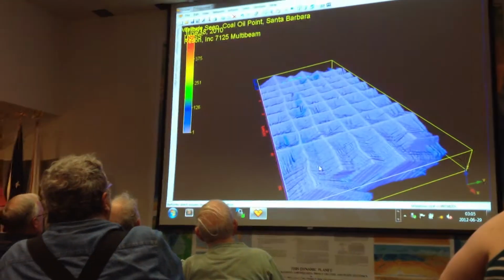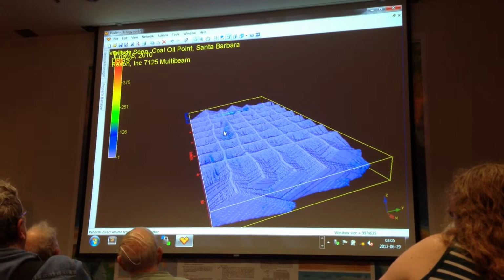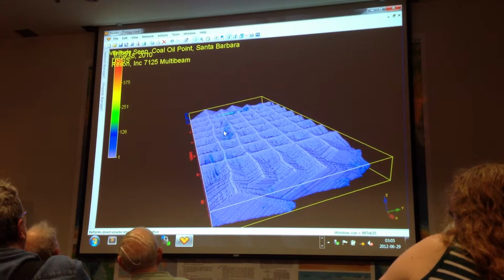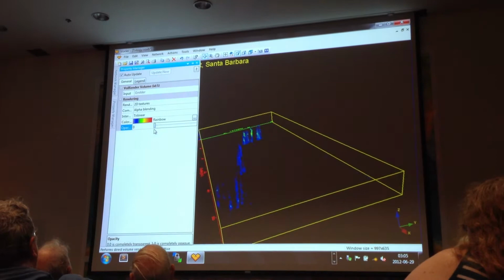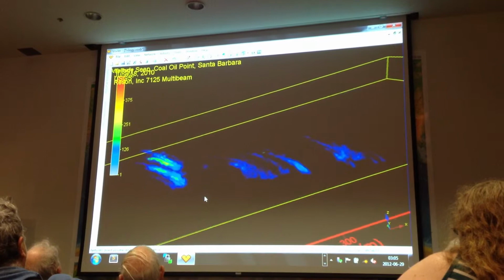David Finlayson showing volumetric visualization of gas seeping from the seafloor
David Finlayson of the USGS presenting at the USGS, Menlo Park, CA.  Showing Reson midwater column multibeam sonar data (aka multibeam sonar) in Voxler 3D volumetric software.  This is just off shore of Santa Barbara, CA.